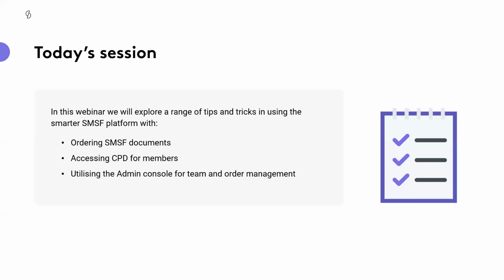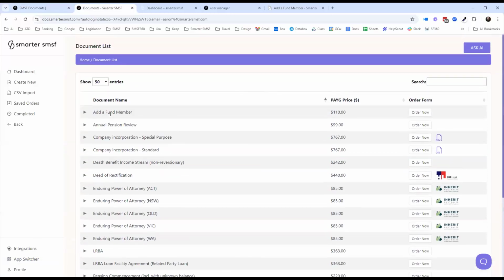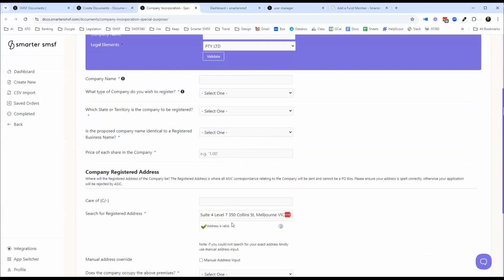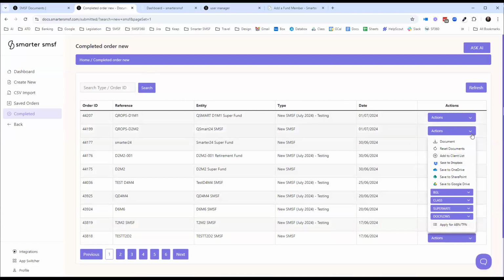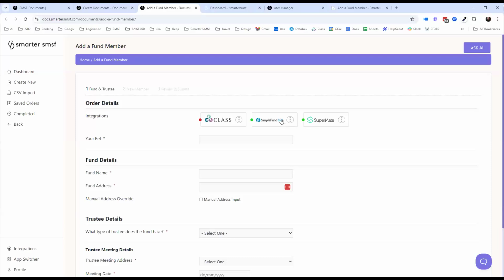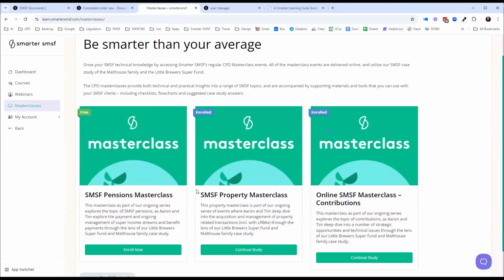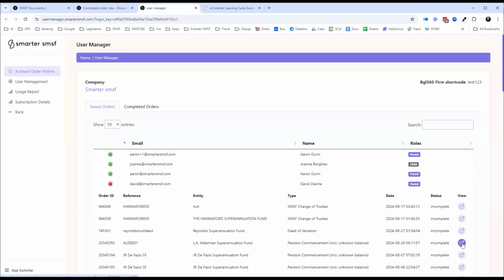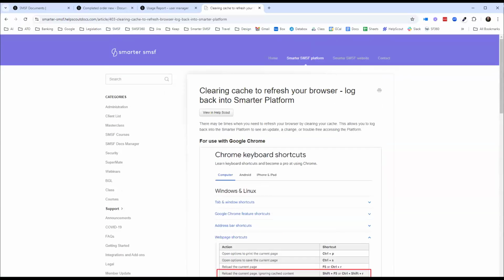Tips & tricks when using the Smarter SMSF platform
In this webinar, Aaron Dunn and David Davine from Smarter SMSF take a practical look at the Smarter SMSF platform and provide a range of tips and tricks when ordering documents, accessing CPD for members and utilising the admin console for team and order management.

You can explore each of these sections that contain a range of tips and tricks within this one hour webinar below:
3:35 - SMSF document ordering
36:15 - Accessing CPD for members
43:07 - Utilising the admin console
54:25 - General tips & tricks

This webinar was recorded on 10 October 2024.